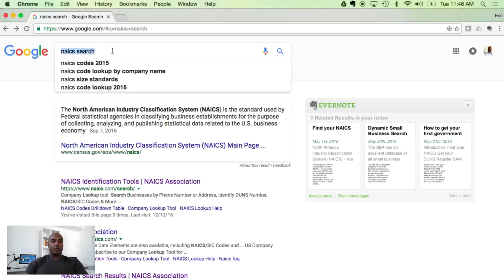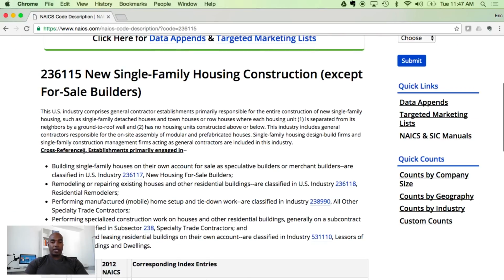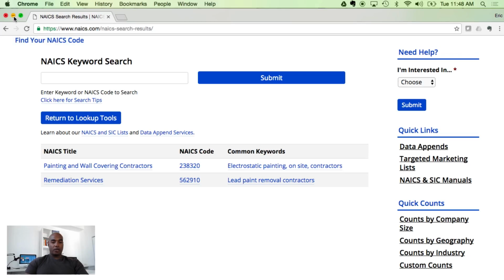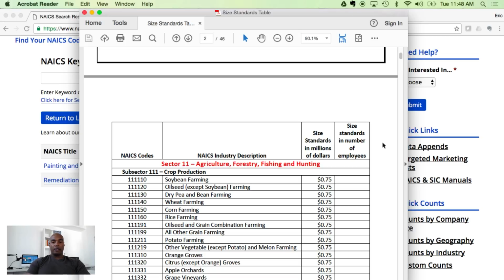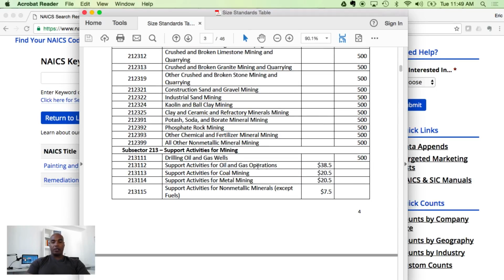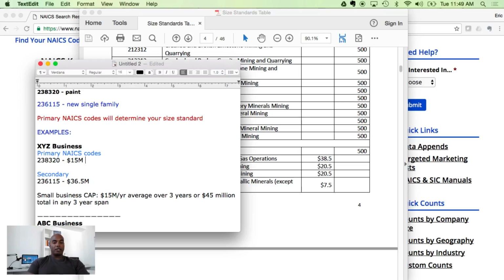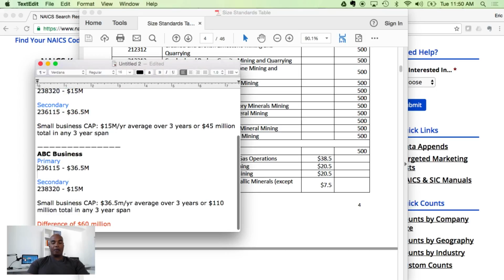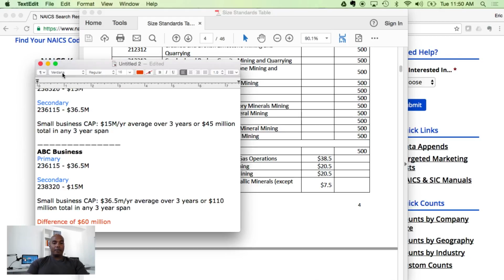Don't Let the WRONG NAICS Code COST You Thousands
Ready to Break into Government Contracting? Join our FREE GovCon Course to get started.
Your journey to success starts here—don’t wait until it’s too late!

Understanding NAICS codes is critical for businesses seeking government contracts. In this video, we break down what NAICS codes are, why they matter, and how to choose the right primary and secondary codes for your business. Did you know that selecting the wrong code can cost you millions in lost revenue? Learn how to navigate the SAM registration process, identify your key NAICS codes, and ensure your business qualifies for federal government contracts. This step-by-step guide is perfect for beginners and seasoned contractors looking to optimize their opportunities. Discover how to position your business for success in government contracting!

⏰Time Stamps:
[00:00] What is a NAICS Code?
[00:22] Why NAICS Codes Matter for Businesses
[00:40] Primary vs. Secondary NAICS Codes Explained
[01:23] Finding the Right NAICS Code for Your Business
[02:02] SBA Size Standards Table Overview
[02:50] Size Standards: Employee & Revenue Caps
[03:20] Example: Structuring NAICS Codes for Government Contracts
[03:59] Maximizing Eligibility with the Right NAICS Code
[04:40] Final Thoughts & Key Takeaways

🏛️ JOIN THE FEDERAL HELP CENTER 🏛️
The Federal help center helps small businesses win large contracts through training and education!